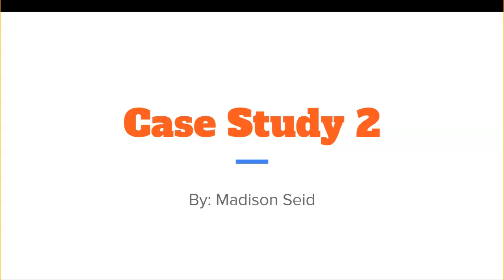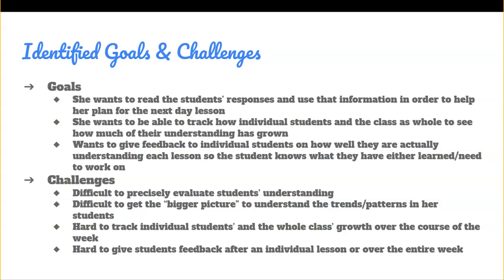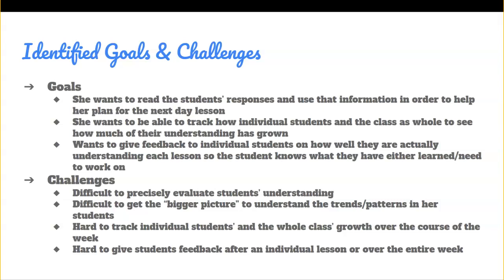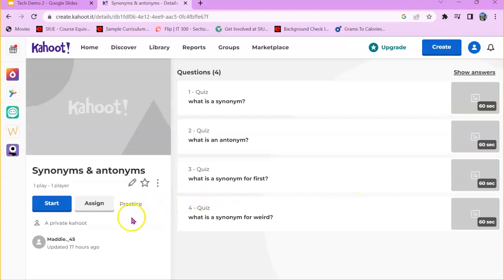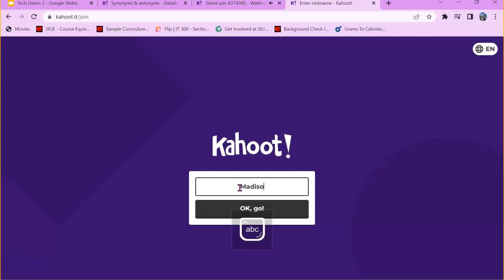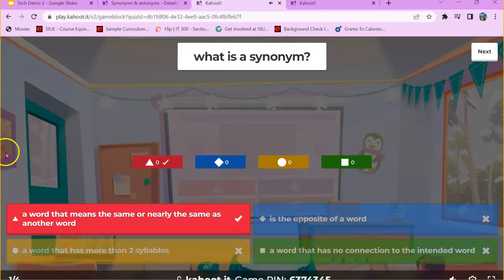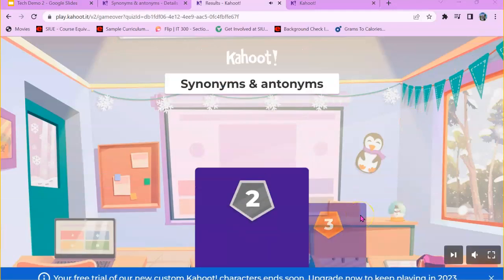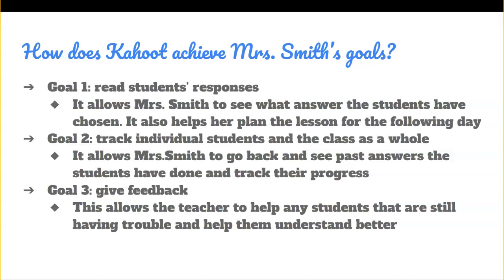Tech Demo 2